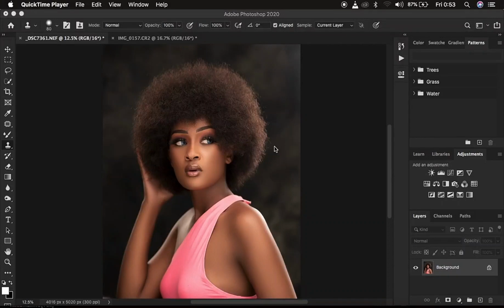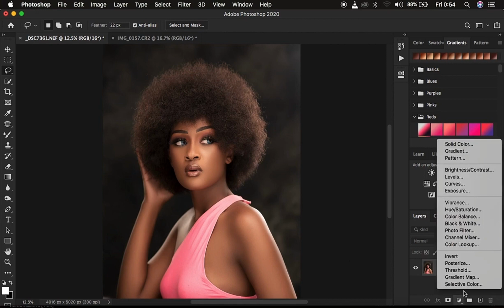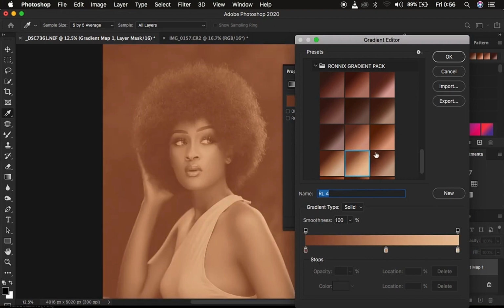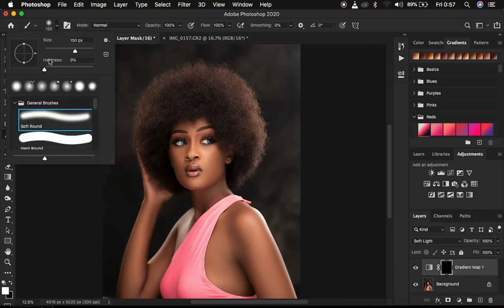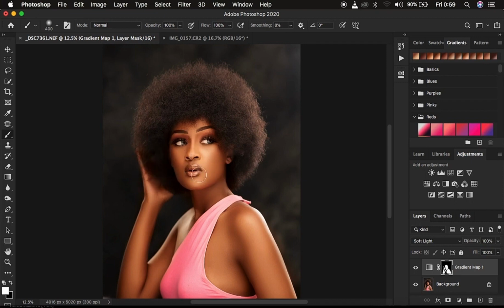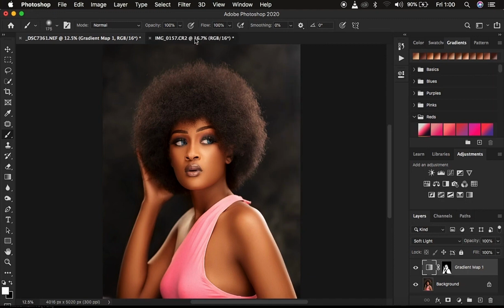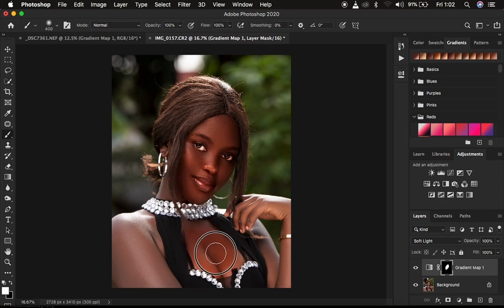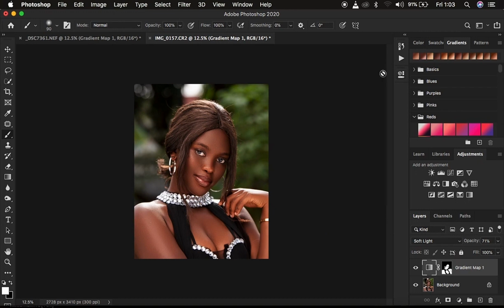Gradient Presets For All Skin Tones | How to Install & Use Them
This Gradient Skin Tones Preset pack consists of 15 Presets that are compatible with only photoshop. These presets are suitable for all skin tone types; medium, dark and light skin tones to transform your images and make them look better and more professional.